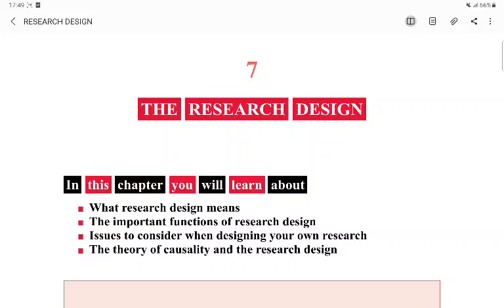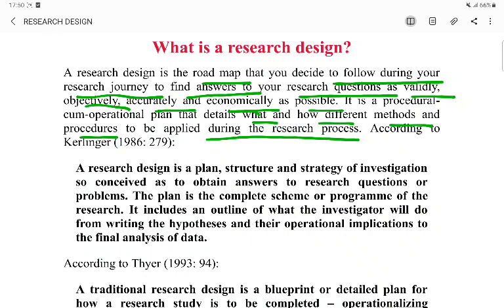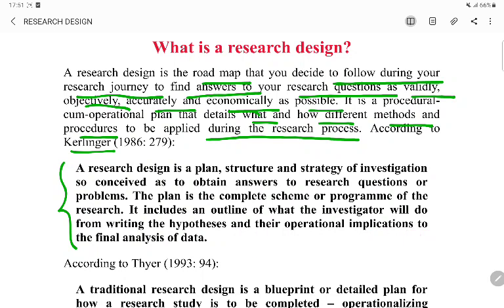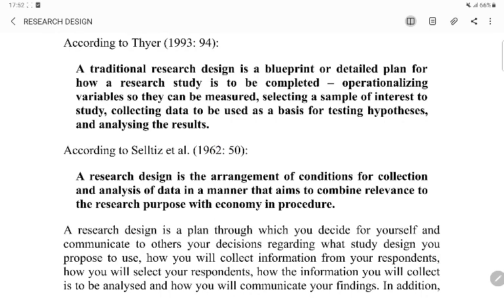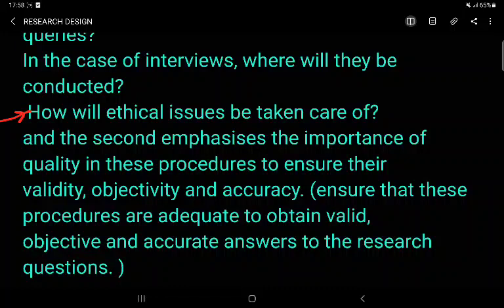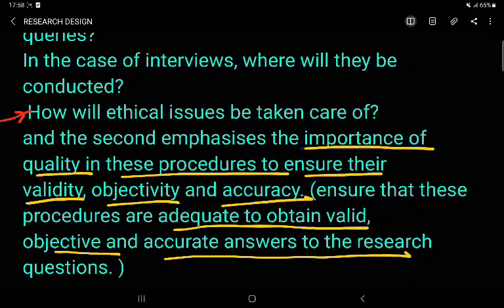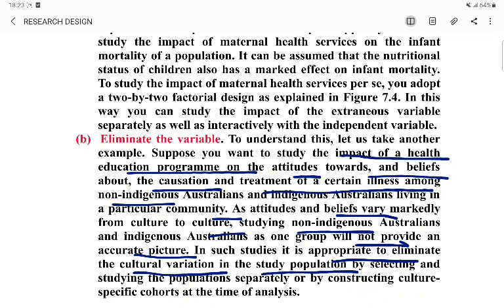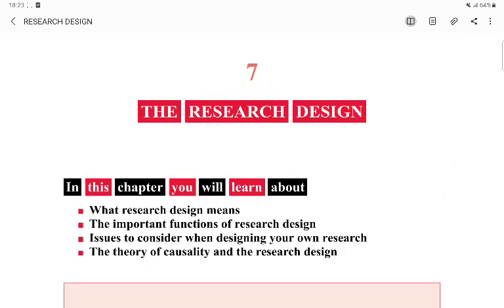RESEARCH DESIGN // RESEARCH METHODOLOGY